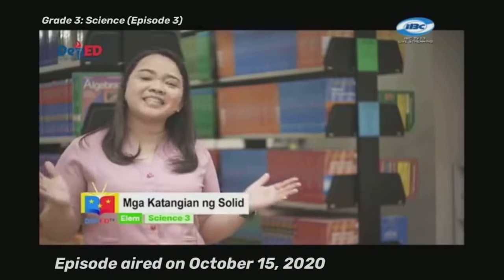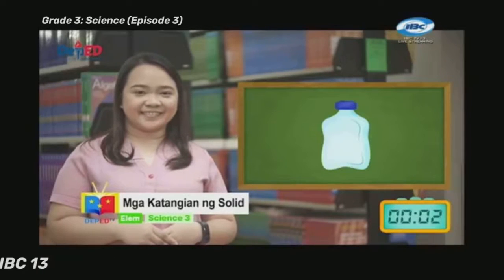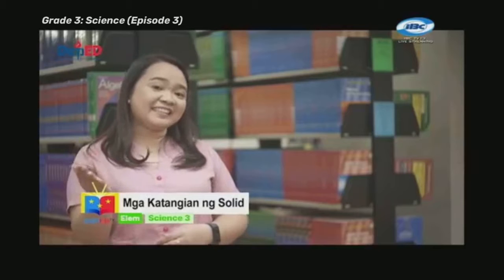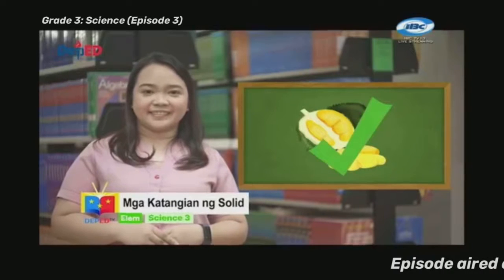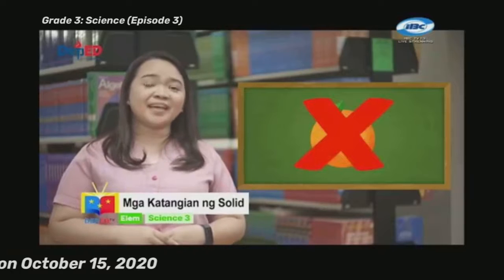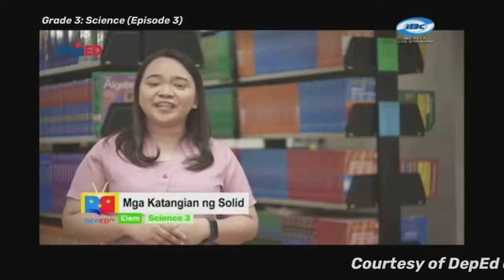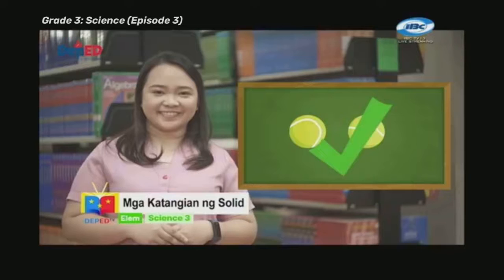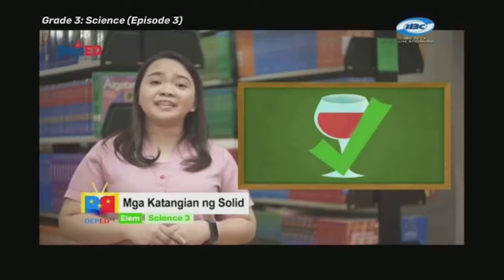Grade 3 Science Ep3: Mga Katangian ng Solid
This DepEd TV episode for Grade 3 Science is courtesy of the Department of Education Philippines (DepEd) aired over IBC channel 13 Philippines.